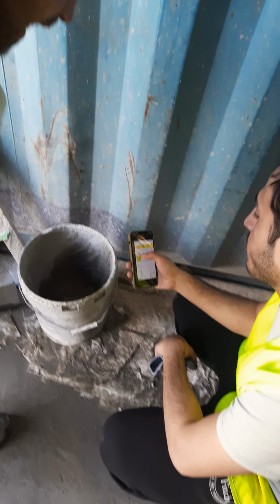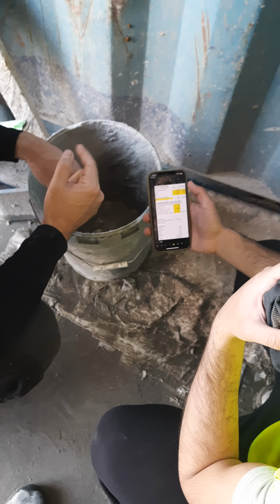3d printing how to test sheare vane test material stiff are fluid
3d printing make with out manier construction